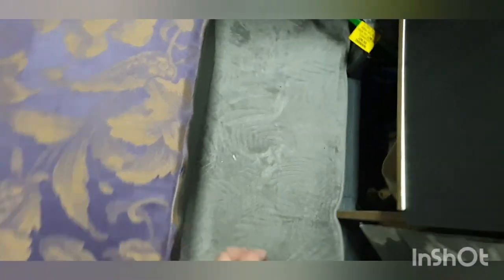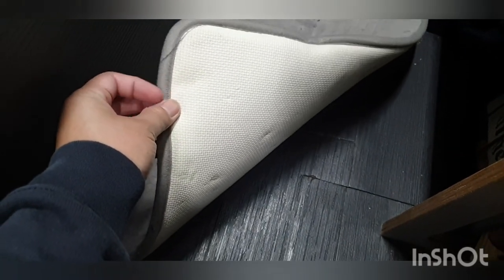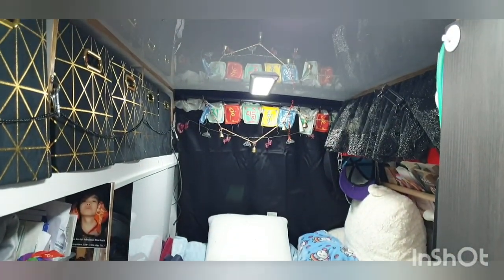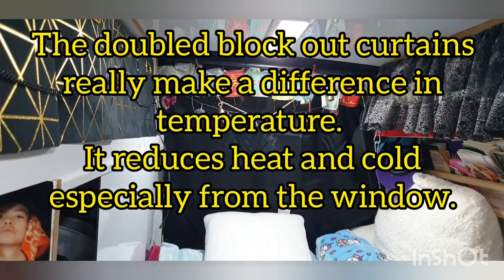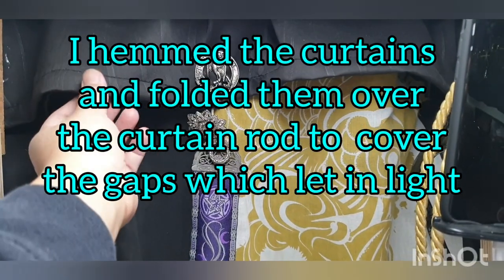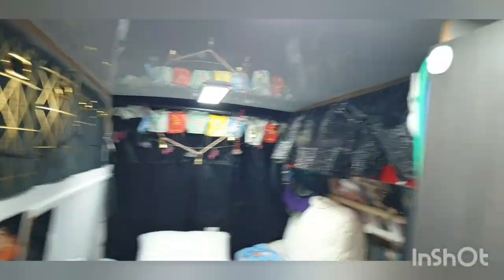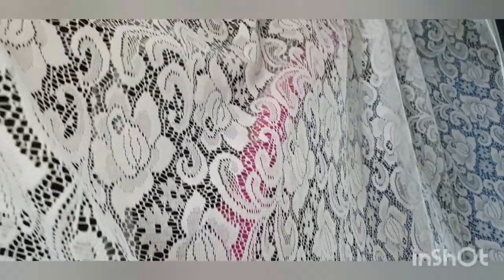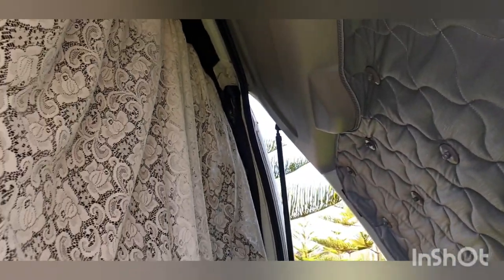vanlife : Finishing touches with Recycled fabrics. Box Seat Cushion complete. In memory of my mum.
I finished sewing my box seat cushion so it's now the same height as my bed. It has created an extension for my bed to give me more room for when my dog stays with me in the van.

I used recycled remnants bought from an op-shop (thrift store), and repurchased my late mum's lace curtain as a mosquito net for the back of the van.

I did buy another black block out curtain to replace the tablecloth I was using as a curtain for the back, but will repurpose the tablecloth to cover the back window when the insulated sun screens are on to block any gaps where the light is still coming through.

I feel everything has now completed Serendipity to make it feel like home, and not a camper which felt temporary and incomplete.

Serendipity represents all parts of my personality... a bit crazy but colourful and eclectic, and maybe a bit sentimental. But I love it because it's totally me 🦄🥷🔮🚐🍀🤘🏾🏳️‍🌈🌟🌌🎋🎱🎨🎭🃏🪄🧿🧵🪡🎯

Blessed be 🌛🌕🌜

Rest in peace, Mum 🌠🕊